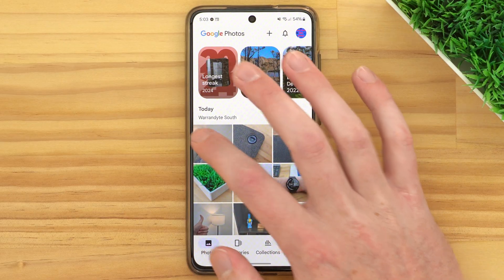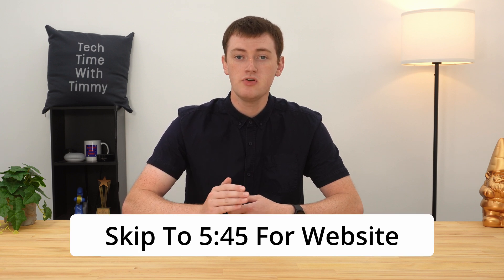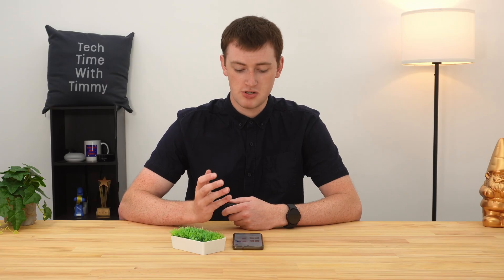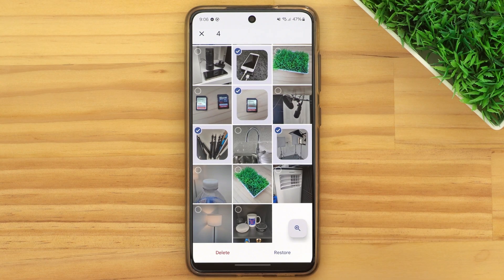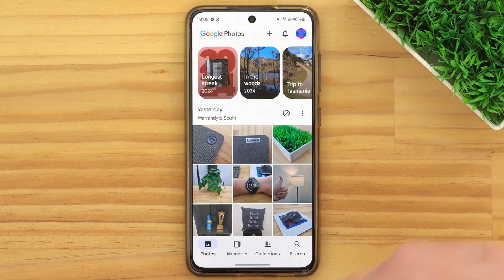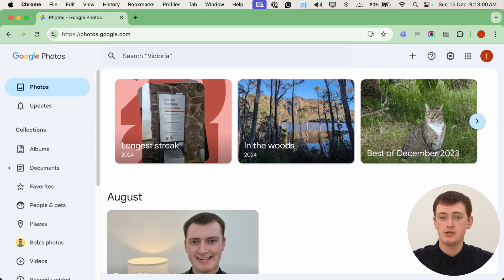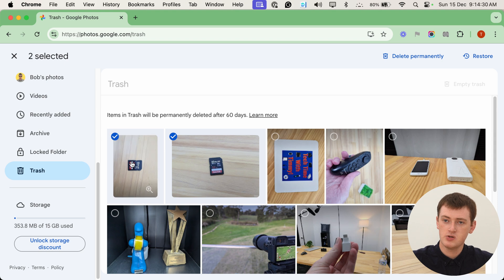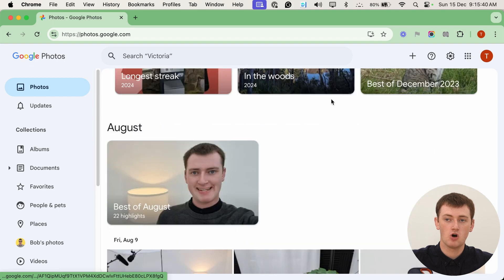How To Empty Trash In Google Photos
In this video, Timmy shows you how to empty the trash folder in Google Photos, to permanently delete the photos in there. This isn't normally necessary because they will be automatically deleted after 60 days, but if you want to delete them all right now, this is how it's done.

Table of contents:
00:00:00 Intro
00:01:44 In The App
00:03:14 Permanently Delete A Few Photos
00:03:35 Empty The Trash
00:05:45 On The Website
00:06:44 Permanently Delete A Few Photos
00:07:09 Empty The Trash
00:08:09 See You Next Time